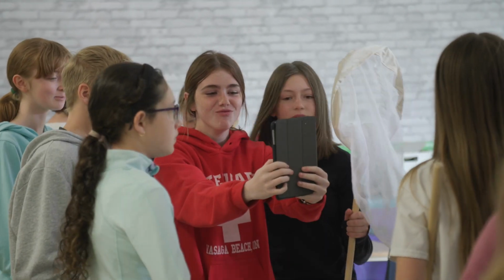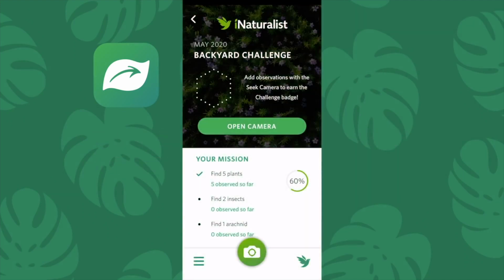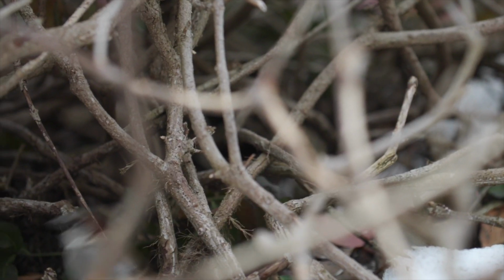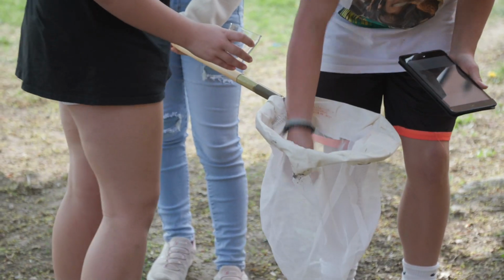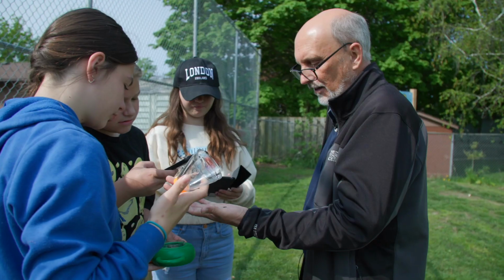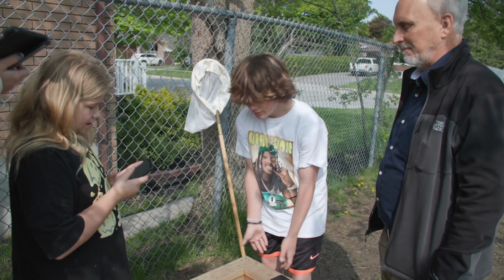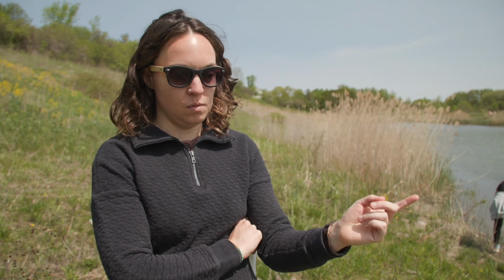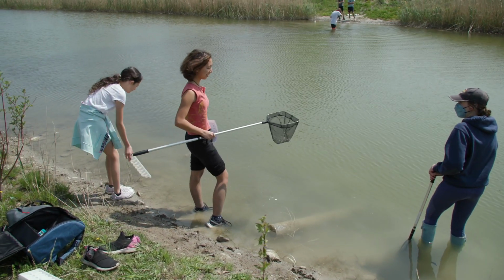Citizen Science Workshop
Paul Elliott and Anne Corkery use the Seek app to explore citizen science with students from St. Anne Catholic Elementary School in this 10 minute workshop that will get your whole class excited about terrestrial and aquatic life.